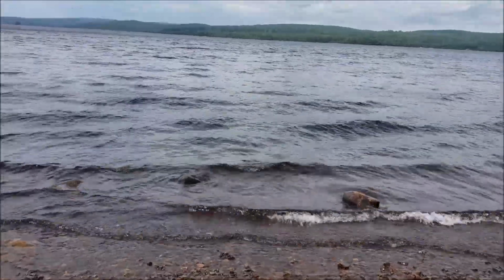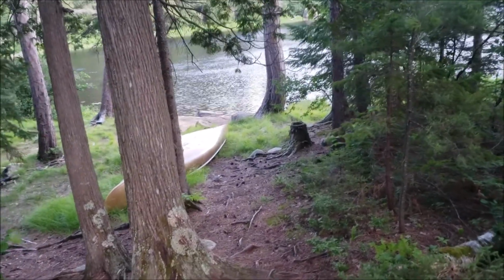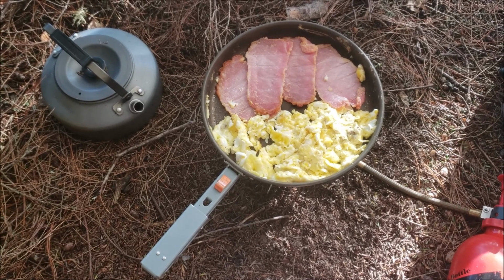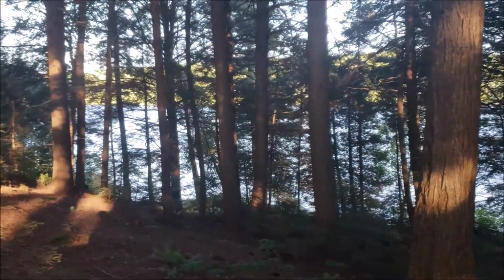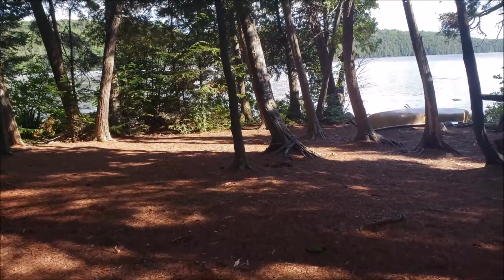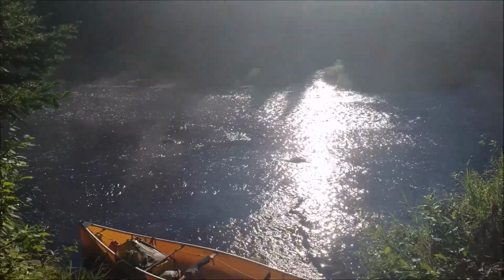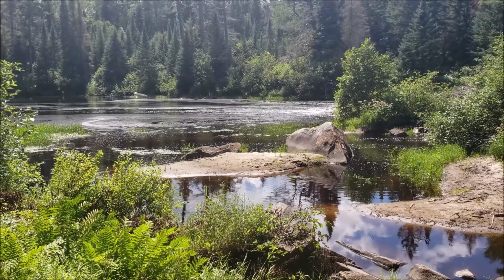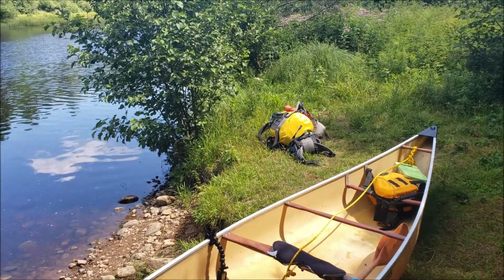7 Day Solo Algonquin Park, Cedar, Catfish, Burntroot Lakes, Nipissing River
A 7 day loop in Algonquin Park starting at Cedar Lake, then on to Catfish, and Burntroot, then back along the Nipissing river.